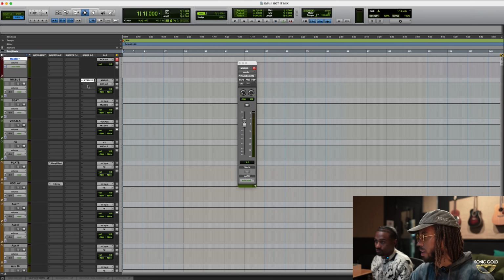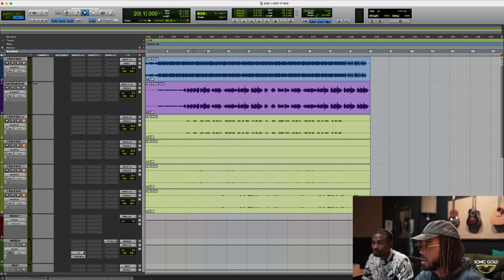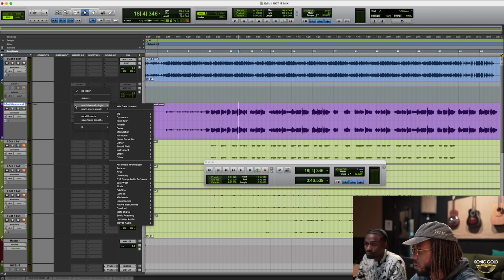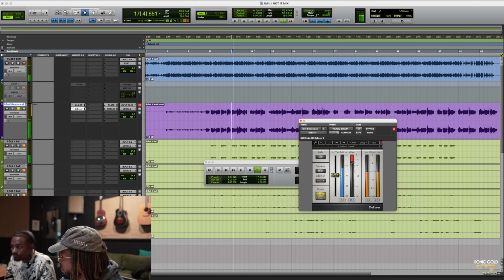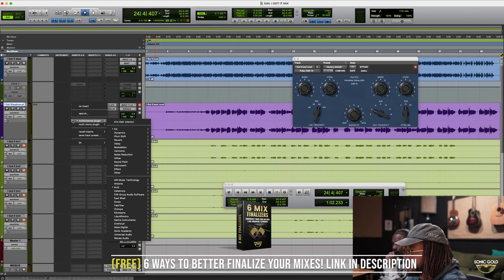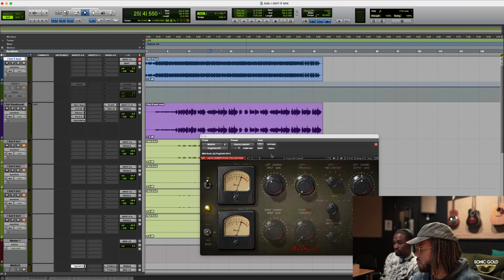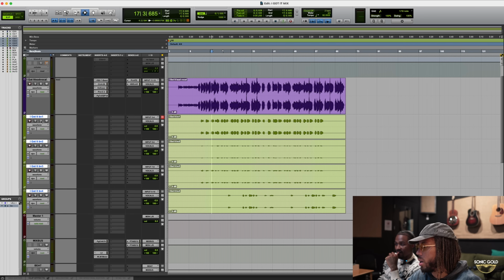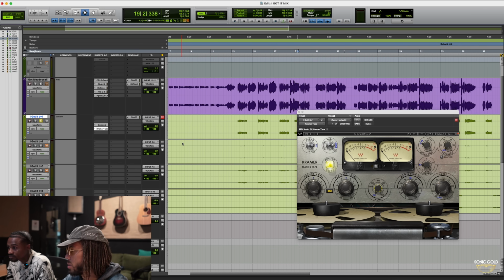Get CLEAN Vocal Mixes EASILY Once You Follow These Steps... (Full Pro Tools Tutorial) EP 22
🚀 Finish More of Your Mixes, More Confidently With My 6 Mix Enhancing Techniques!

*** These are my STUDENTS not my clients ***

TIMESTAMPS
0:00 - Intro
1:10 - Understanding signal flow for a mixing session
2:54 - How to setup your mix session for success
6:45 - Setting up your limiter for ideal mixing LUFS
9:20 - First step for mixing your vocals and creating space
10:49 - How to find the tempo for your session in Pro Tools
14:51 - Before vs after vocal reverb and delay
16:33 - How to compress your vocals for an upfront sound
22:02 - How to control harshness in your vocals using a DeEsser
25:26 - How to properly clean up your vocals with EQ
28:18 - How & why to use multiple compressor for an upfront sound
31:16 - Before vs after vocal mixing comparison check (midway through)
32:45 - How to shape your vocal tone to be clear and sweat sounding
36:09 - Before vs after vocal mix comparison with the pultec EQ
36:49 - Breaking down the theory of using a mixbus
38:35 - How to "glue" your vocals with the beat with mixbus compression
43:16 - One simple trick to make your 2-track beats BUMP more
48:33 - Setting up vocal tracks for background mixing
49:41 - How to mix vocal doubles so that they blend with your lead vocal
55:32 - Make your background vocals stand out from the lead with saturation
58:33 - Before vs after the full mix

If you’ve ever struggled to get your vocals sounding clean, professional, and balanced in your home studio, you’re not alone. In this Pro Tools vocal mixing tutorial, I’m walking you through the exact steps that changed the game for my mixes — and they’re way simpler than you’d think.

Whether you're battling harsh highs, muddy low-end, or your vocals just won’t sit right in the mix, this video will give you practical moves you can apply right now in your own setup.

✅ Perfect for:
Home studio producers
Beginner & intermediate mixers
Anyone mixing vocals in Pro Tools or similar DAWs

📌 What You’ll Learn:
• Creating a vocal chain in Pro Tools from scratch
• How to fix common vocal mixing problems
• EQ, compression, and saturation tricks for clarity
• How to make vocals sit on top of the mix without sounding harsh
• A repeatable system to get clean results consistently